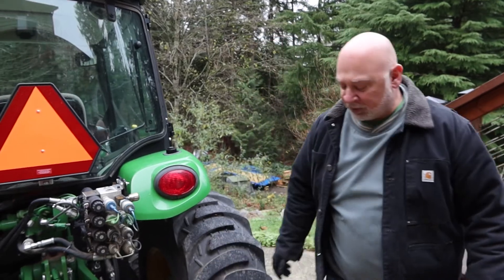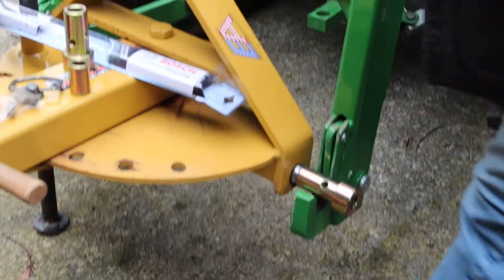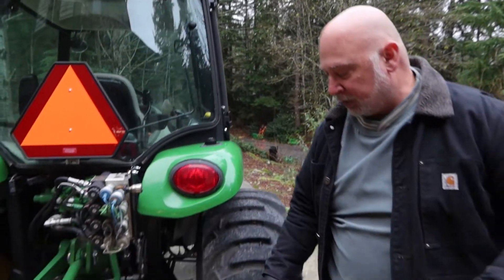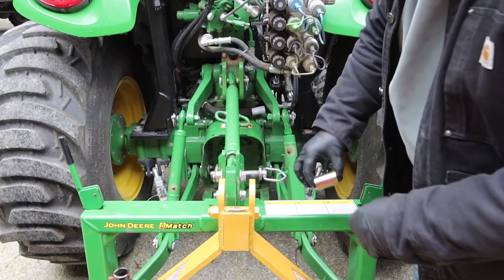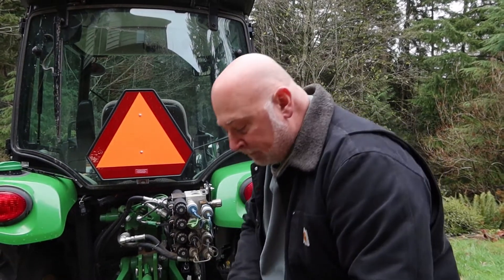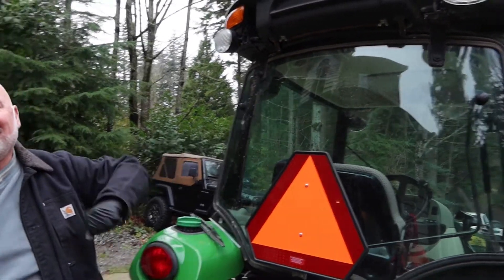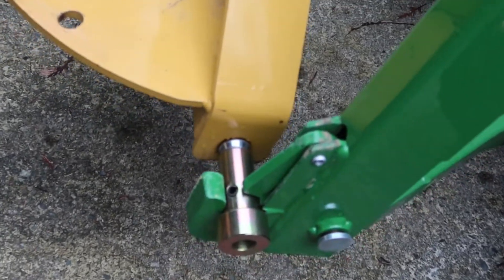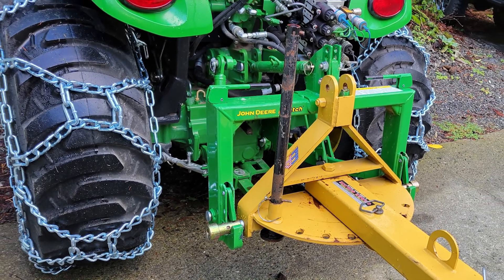Quick Hitch Bushing Explanation, Are John Deere Wipers Left-Handed???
A brief explanation of installing bushings for Cat I attachments to quick hitches, like the John Deere I-Match.
Also, Why are the John Deere wipers on the wrong side???